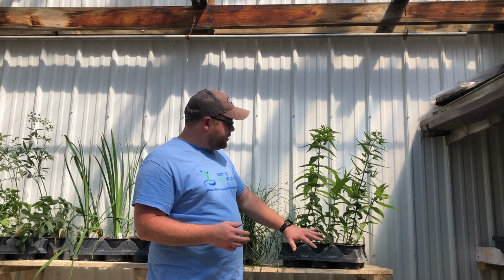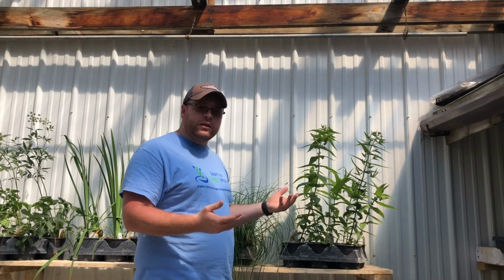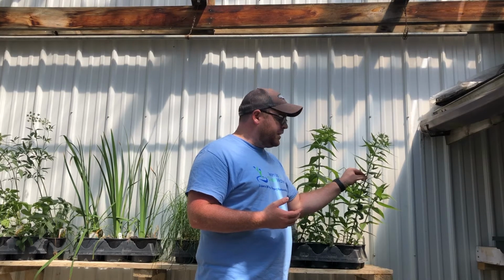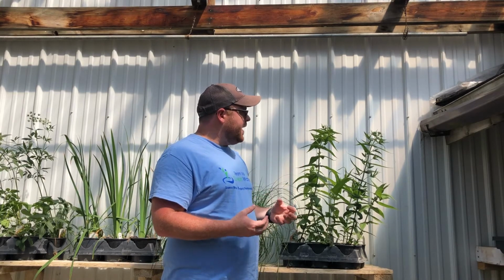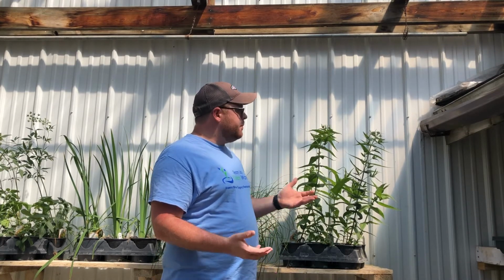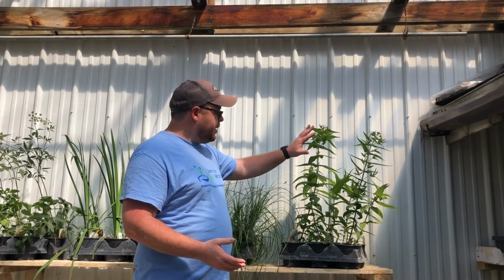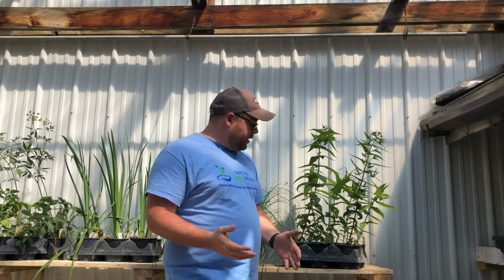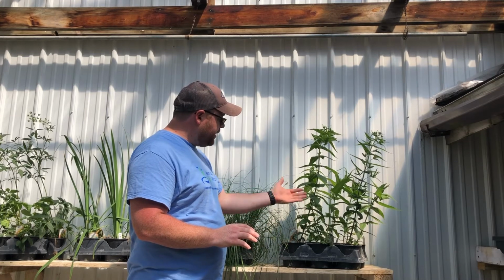Native Plant "Boneset" | Part 2 - Beier's Series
Join Itasca Waters and Beier's Greenhouse, as we explore native plants, their benefits, and advantages. Videos were shot at Beier's Greenhouse in Grand Rapids, Minnesota. In this video, we also look at the Boneset plant.